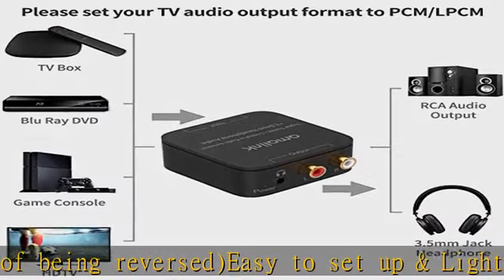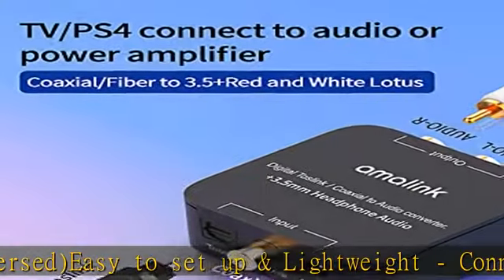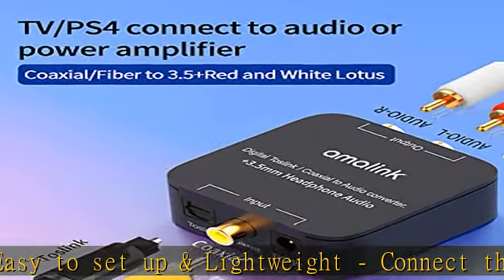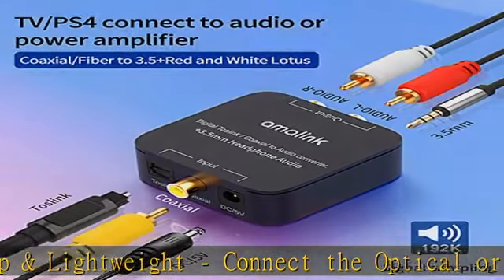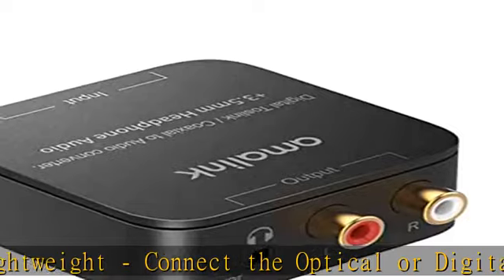AMALINK Digital to Analog Audio Converter Digital Optical (SPDIF/Toslink) and Digital Coaxial to An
AMALINK Digital to Analog Audio Converter Digital Optical (SPDIF/Toslink) and Digital Coaxial to Analog 3.5mm AUX and RCA (L/R) Stereo Audio Converter with Fiber Ⅱ…